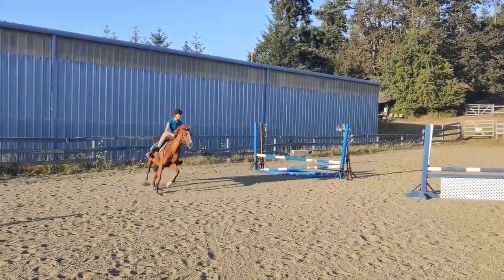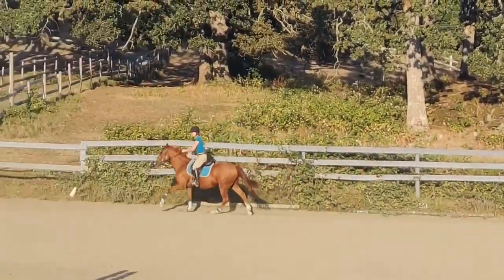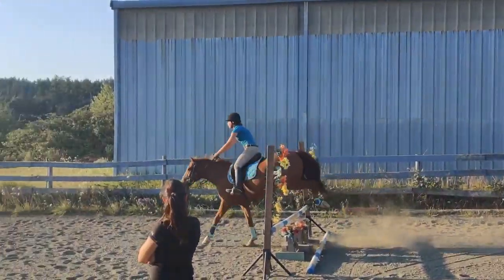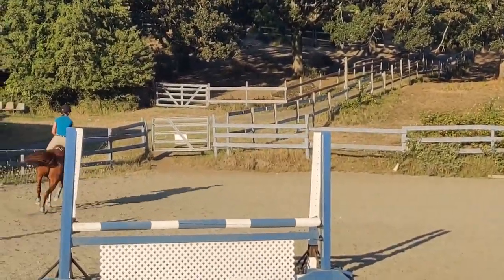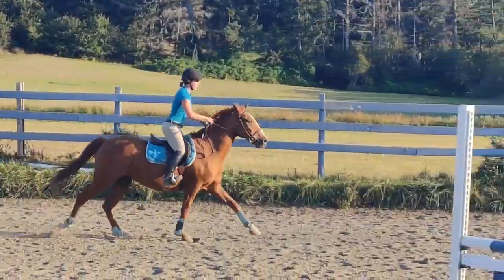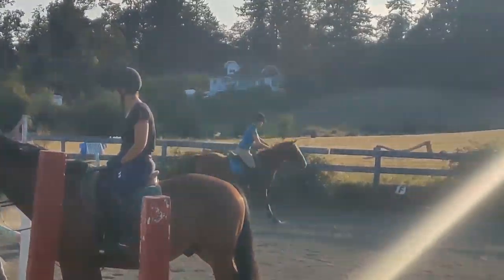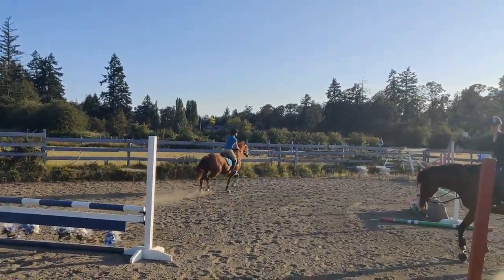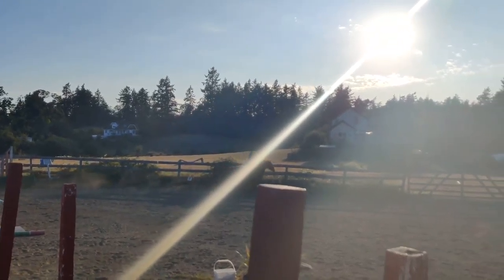Equestrian journey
Jumping lesson with Mr. Oats, summer 2019 at High Oaks.